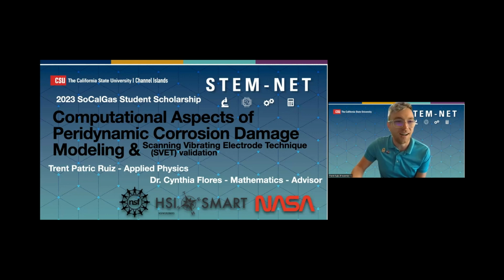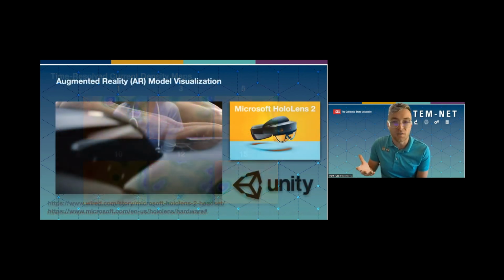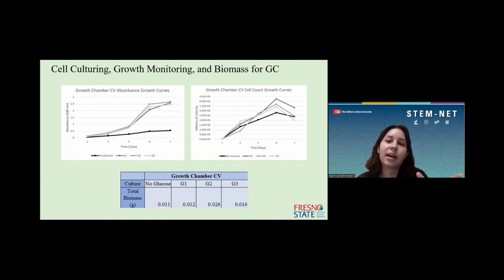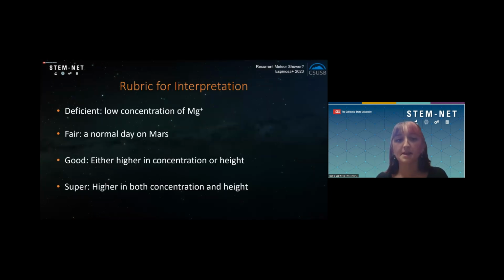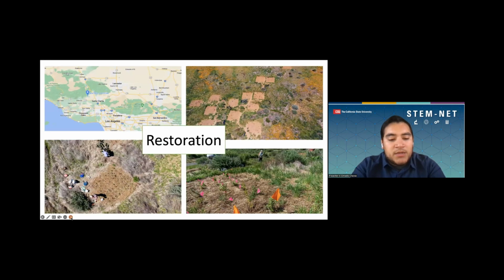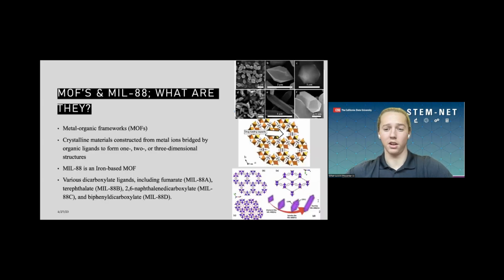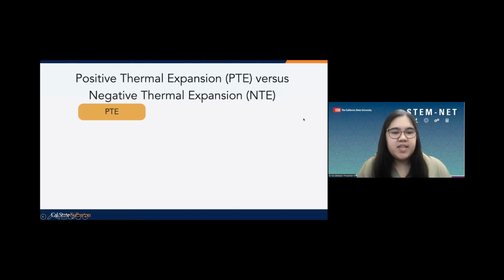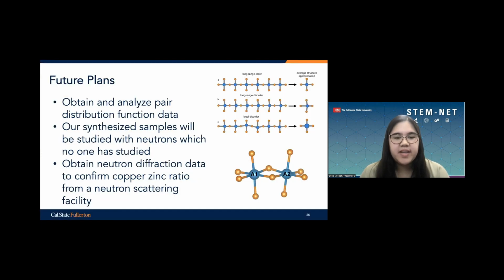Spring 2023 STEM-NET SoCalGas Student Research Fellowship Virtual Café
Introduction
12:00PM -12:02 AM
Dr. Frank A. Gomez, CSU Office of the Chancellor, Executive Director, STEM-NET

Presenter 1
​12:02 AM -12:12 AM
Trent Ruiz
Student Name: Trent Ruiz
Campus: California State University, Channel Islands
Department: Mathematics
College Level: Undergraduate
Major: Applied Physics
Research Title: Computational Aspects of Peridynamic Corrosion Damage Modeling and Scanning Vibrating Electrode Technique Validation

​Presenter 2 ​12:12AM -12:22 AM
Naomi Carmen Garcia
Student Name: Naomi Carmen Garcia
Campus: California State University, Fresno
Department:  Chemistry and Biochemistry
College Level: Sophomore
Major: Biology
Research Title: The Analysis of the Environmental Growth Conditions effecting Algal Biomass and Lipid Accumulation

Presenter 3
​12:22AM -12:32 AM
Student ​Name: Ysab​el Espinosa
Campus: CSU San Bernardino
Department: ​Physics and A​stronomy
​College Level: Junior
Majo​r: Physics ​
Research Title: Looking for Martian Meteor Showers

Presenter 4
12:32 AM-12:42 AM ​
Ernesto Chavez
​Student ​Name: Ernesto Chavez
Campus: California State University, Bakersfield
Department: Biology Department
College Level: JuniorMajor: Biology
Research Title: Plant Traits that Promote Successful Establishment when Restoring Degraded Southern California Shrublands
Presenter 5
​12:42 AM-12:52 AM
Ethan Lucsik
Student ​Name: Ethan Lucsik
Campus: California State University, Long Beach
College Level: Sophomore
Major: Biochemistry
Research Title: Biodegradable Metal-organic Framework thin Film as Drug-eluting Stent Coating
Presenter 6
​12:52 AM-1:02PM
Ericka Esteban
Student Name: ​Erica ​Therese B. Esteban
Campus: California State University, Fullerton
College Level: Senor
Major: Biochemistry
Research Title: Local and Long-range Structural Investigation of a Solid Solution Exhibiting Tunable Thermal Expansion

Q&A
​1:02PM -1:22 PM
Questions from the audience.
Closing Remarks​
​1:22 PM – 1:25PM​
Dr. Frank A. Gomez, CSU Office of the Chancellor, Executive Director, STEM-NETtroduction
12:00PM -12:02 AM

Presenter 1
​12:02 AM -12:12 AM
Trent Ruiz
Department: Mathematics
College Level: Undergraduate
Major: Applied Physics

Naomi Carmen Garcia
College Level: Sophomore
Major: Biology

Presenter 3
​12:22AM -12:32 AM
​College Level: Junior
Majo​r: Physics ​

Presenter 4
12:32 AM-12:42 AM ​
Ernesto Chavez
Department: Biology Department
Presenter 5
​12:42 AM-12:52 AM
Ethan Lucsik
College Level: Sophomore
Major: Biochemistry
Presenter 6
​12:52 AM-1:02PM
Ericka Esteban

Q&A
​1:02PM -1:22 PM

Closing Remarks​
​1:22 PM – 1:25PM​